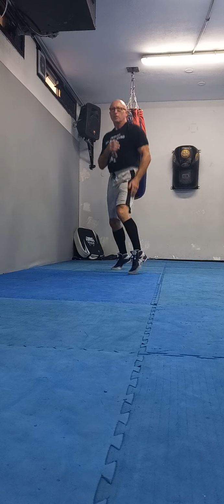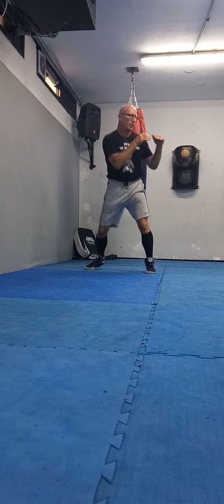bivol's footwork secrets